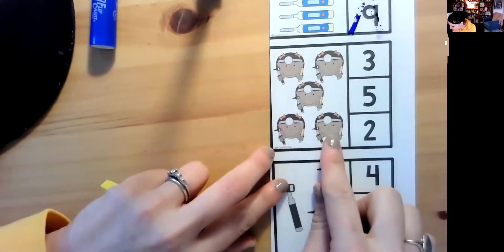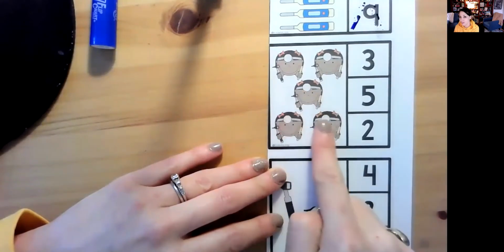Wed Small Group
Wee Willie Winkie
Counting practice
Names
Reading: A Snow Day